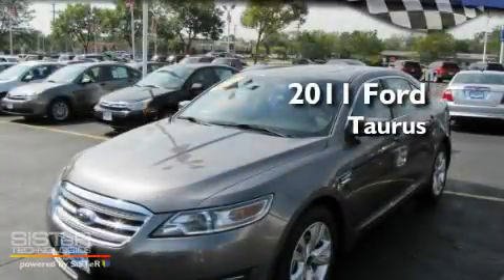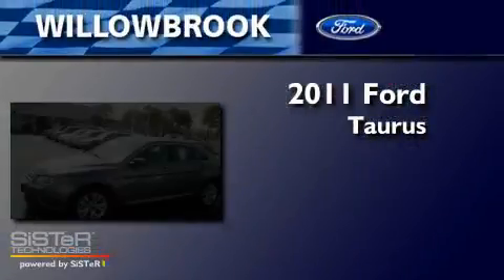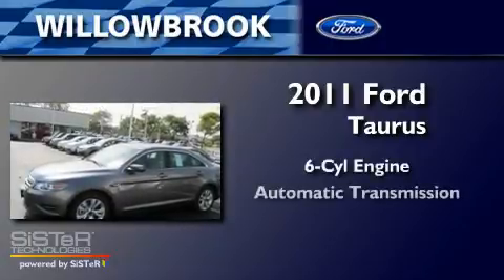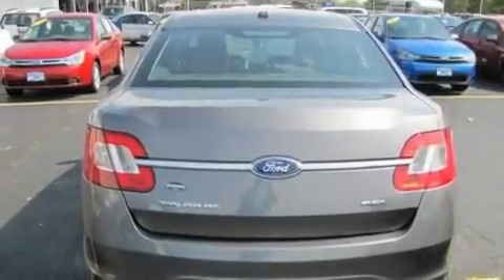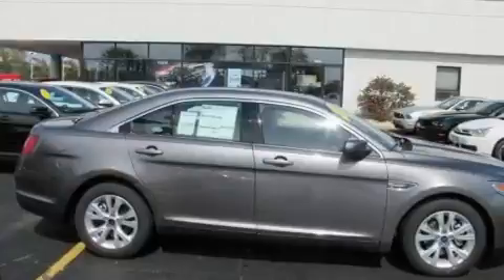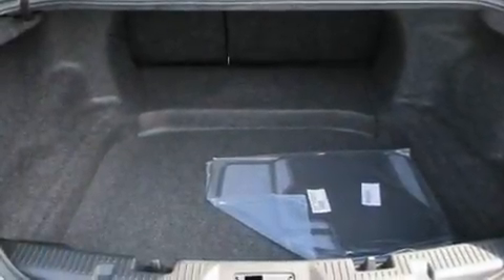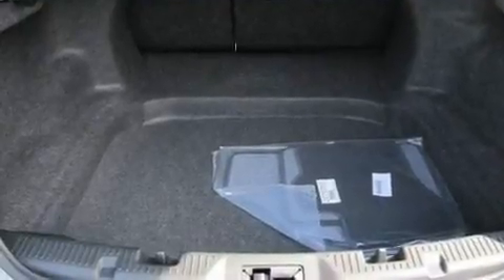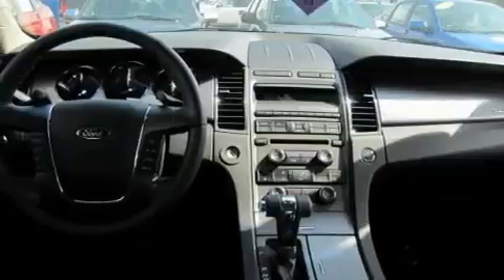2011 Ford Taurus Willowbrook IL